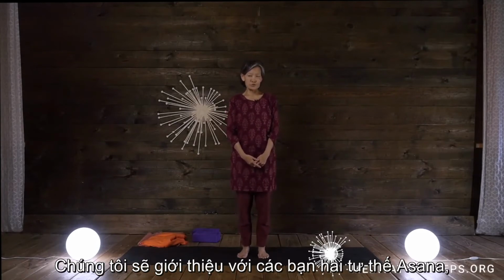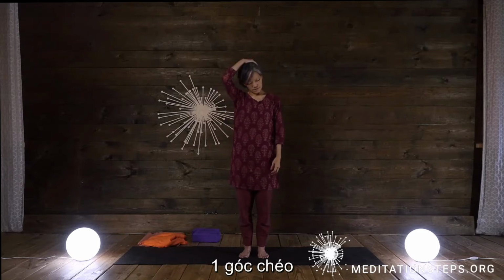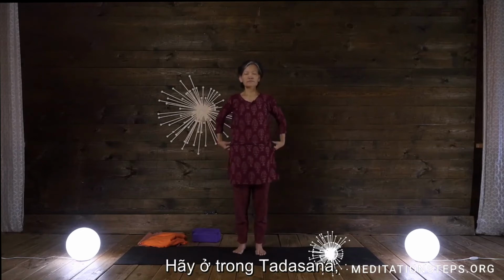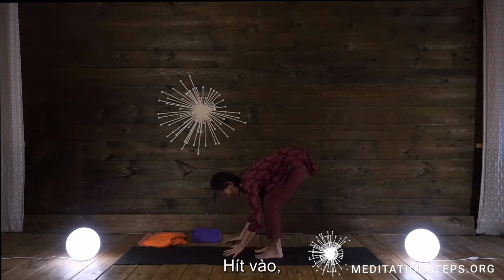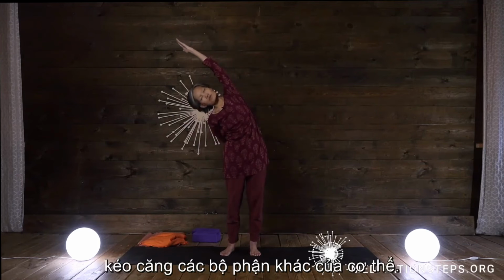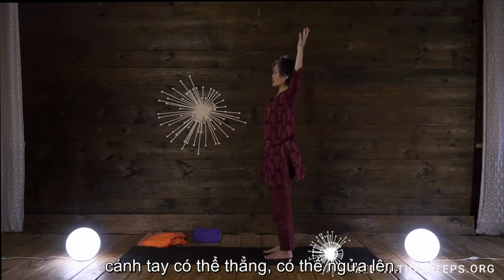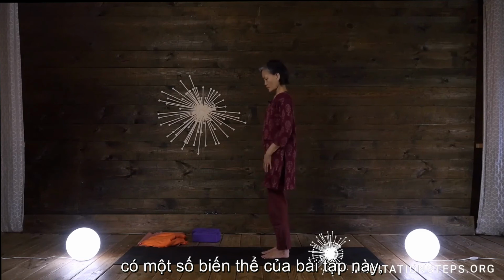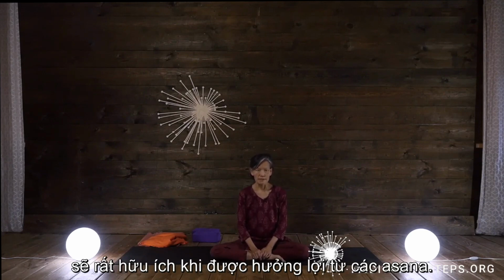Các asana về sức khỏe tổng thể và củng cố hệ thần kinh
Thiết lập Nền tảng Khỏe mạnh 5 - Các phương pháp tập luyện cho SỨC KHỎE TỔNG THỂ và củng cố HỆ THỐNG THẦN KINH
Tiếp tục các động tác kéo giãn cho cổ & vai, cột sống và lưng của chân là hai tư thế đứng.
Đầu tiên là padahastasana, nó rất tốt trong việc duy trì sức khỏe nói chung của bạn.
Thúc đẩy sự linh hoạt của cột sống và củng cố hệ thống thần kinh.
Cân bằng cho hầu hết các luân xa, đặc biệt là luân xa Manitura trở lên.
Tăng cường chức năng của các cơ quan trong ổ bụng và hô hấp. Cải thiện hệ thống bạch huyết và lưu thông máu.
Sahaja Utkatasana rất tốt để tăng cường cơ bắp và dây thần kinh, đặc biệt là chân và đầu gối, hệ thống các cơ cốt lõi và phần trên cơ thể.
Chỗi các bài tập này là một dòng chảy tuyệt vời để xây dựng khả năng phục hồi cho cơ thể và tâm trí.

00:00 Khởi động trước khi tập asana
09:53 Padahastasana
26:14 Sahaja Utkatasana
32:13 Chống chỉ định cho Sahaja Utkatasana
Hãy bắt đầu xem những bài giảng về Thiền định theo thứ tự qua việc đăng ký vào kênh

Và hãy vào xem thông tin về cộng đồng của dự án trong Facebook

Mantra ở cuối video này là " Baba Nam Kevalam". Baba nghĩa là "Người tôi yêu thương nhất," Nam nghĩa là "tên của" hoặc là "được biết là," và Kevalam nghĩa là "duy nhất." Vậy nghĩa của mantra là "Người tôi yêu thương nhất chỉ có một mà thôi." Bạn có thể tìm thấy trọn bộ ghi lại ở đây

Cám ơn các bạn đã xem, chia sẻ, thích và đăng ký.